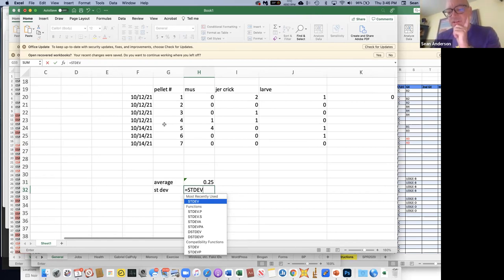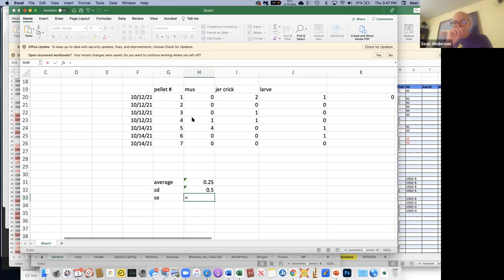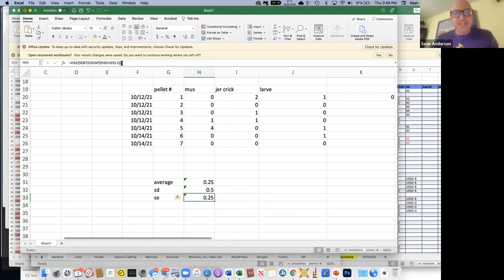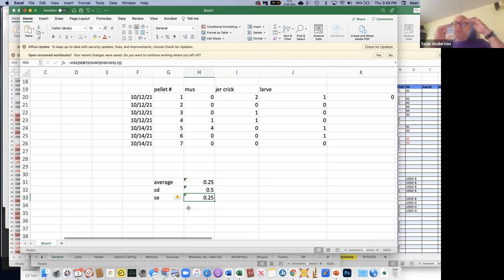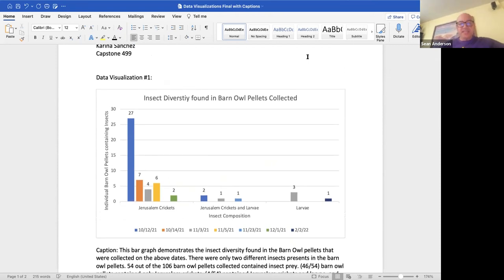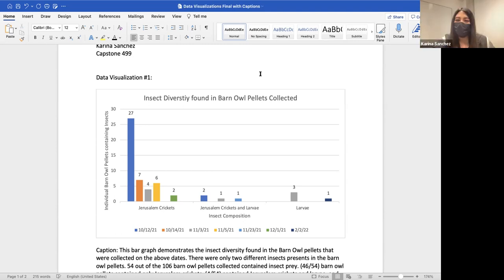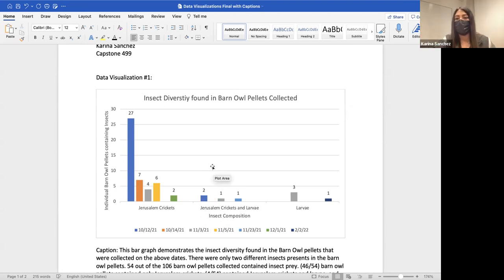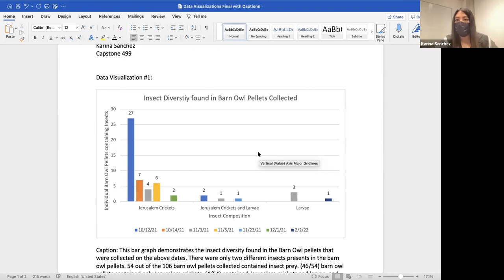Barn Owl Data Prep